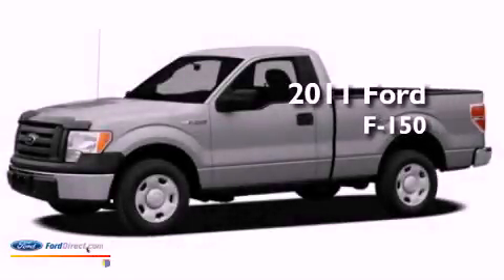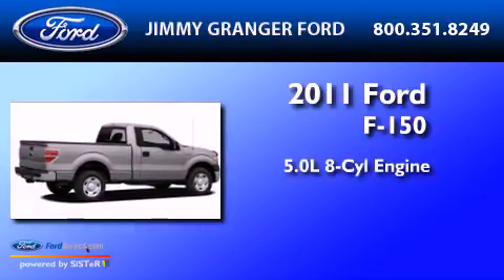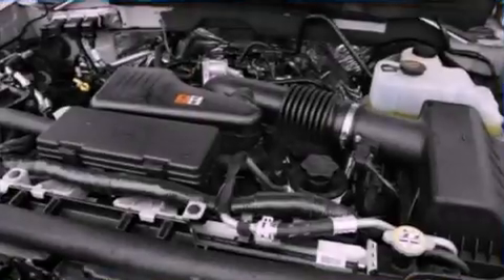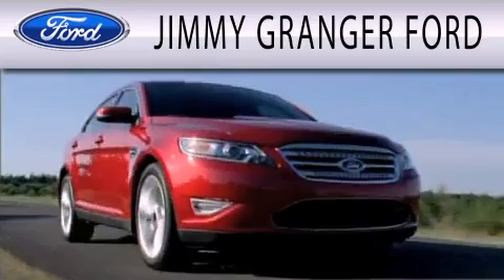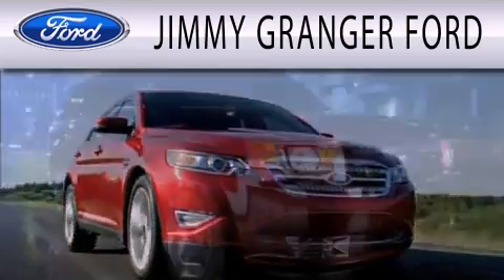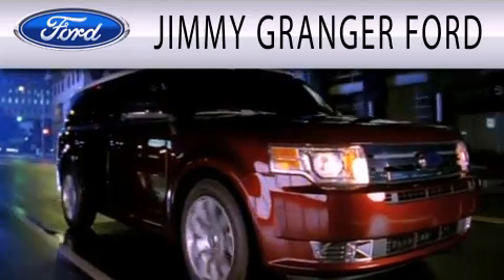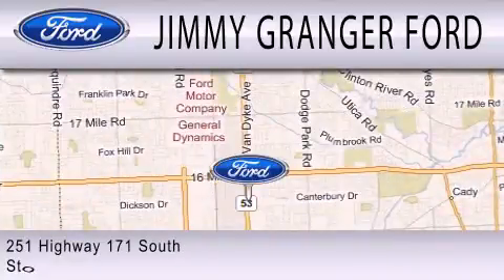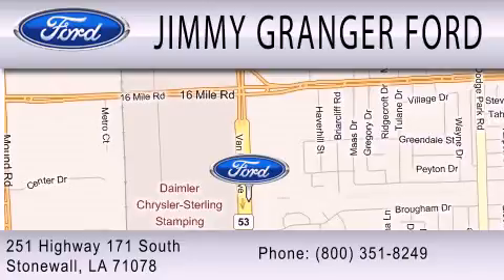2011 FORD F-150 Shreveport LA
Year : 2011

 Make : FORD

 Model : F-150

 Engine : 5.0L V8

 Interior : BLACK

 251 Highway 171 South

  , LA 71078

 2011 FORD F-150  LA